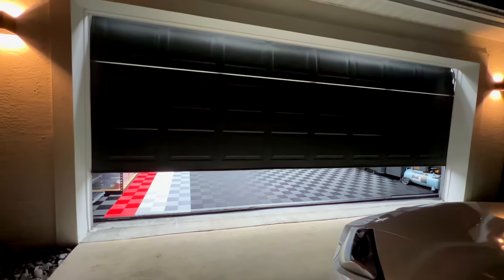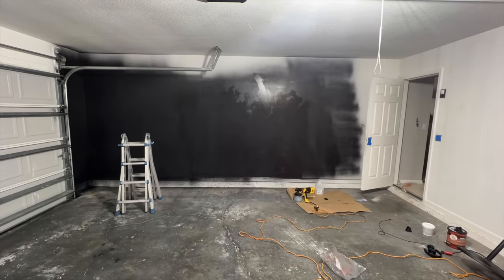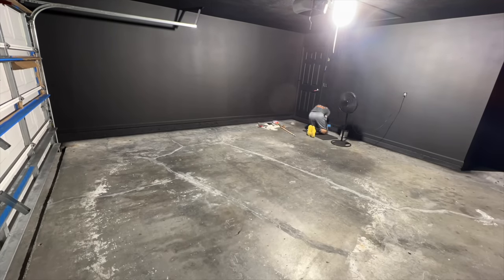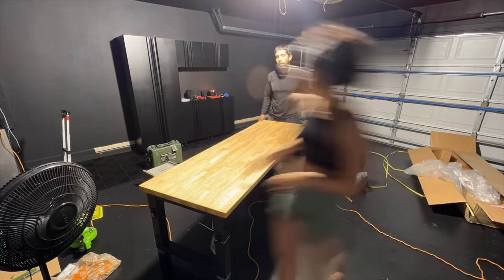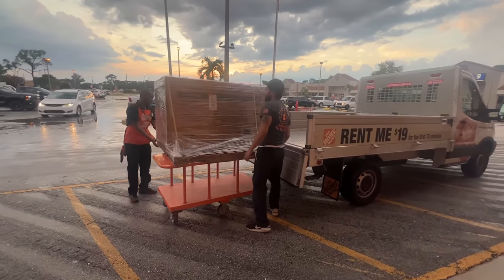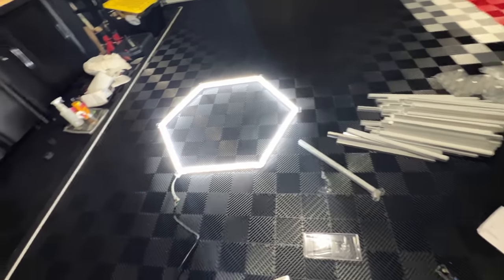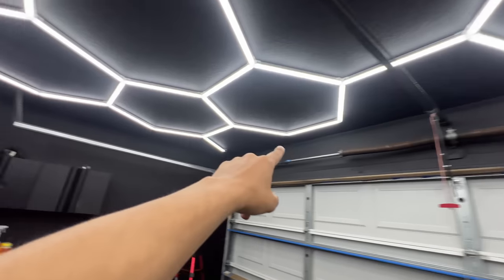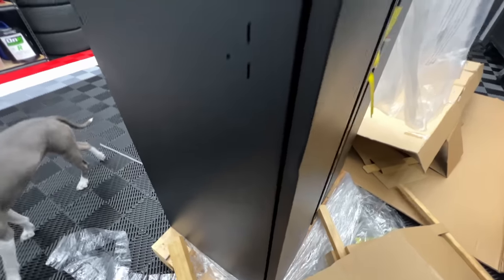Transforming My TRASHED Garage Into A SHOWROOM Style DREAM Garage in 10 mins!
DIY complete transformation of my run down garage into an all black NISMO inspired dream garage. Unbelievable outcome.

Hexagon Lights

Racedeck Tiles